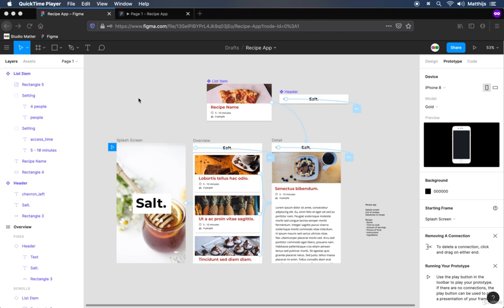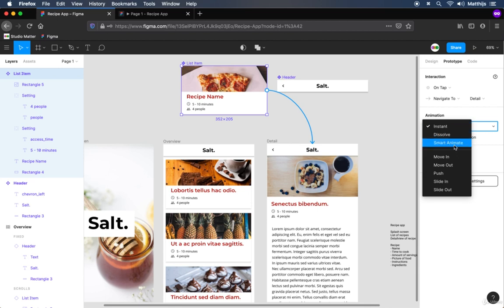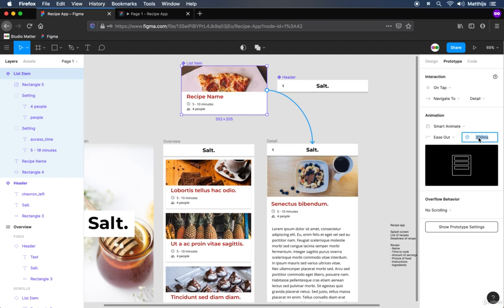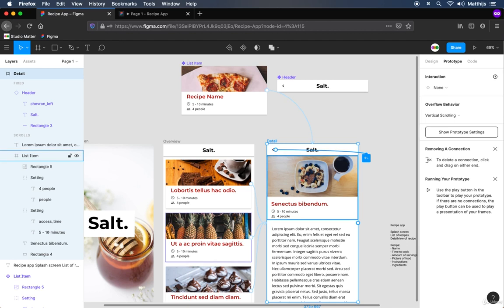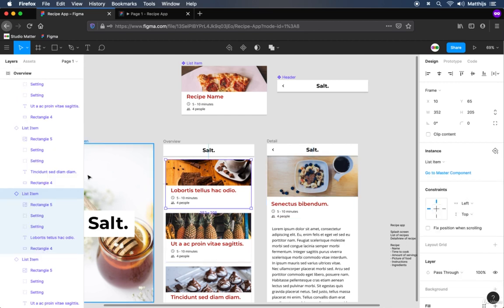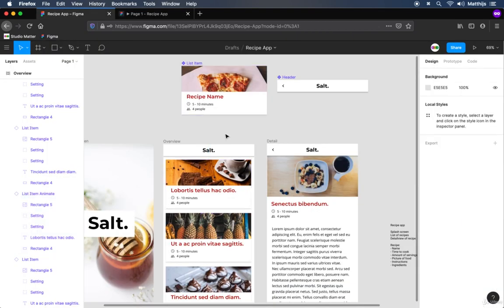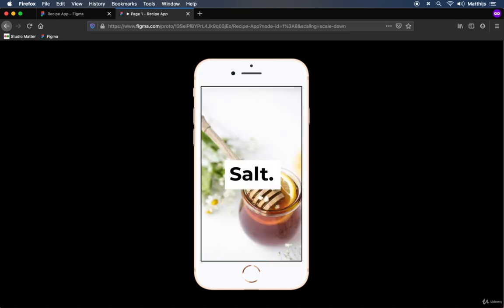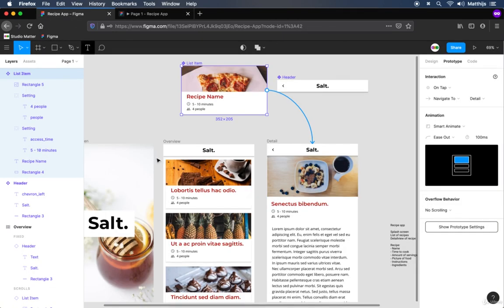Advanded animations | EP 14 | Free Figma Courses | UIUX Course